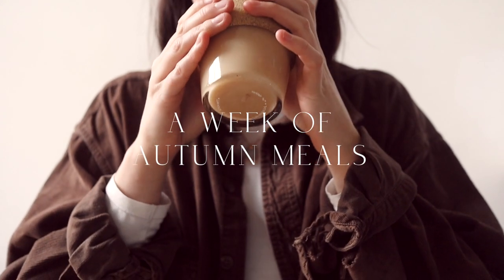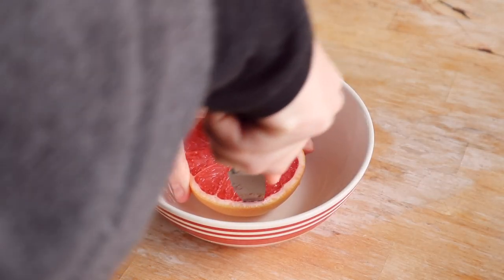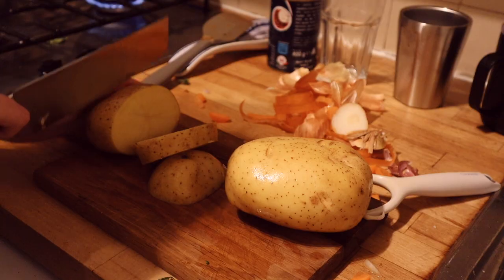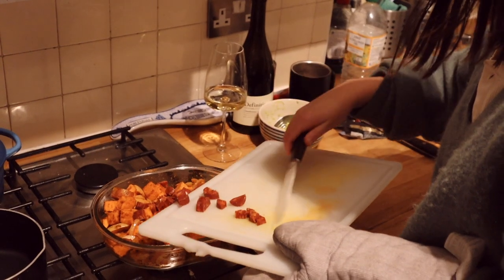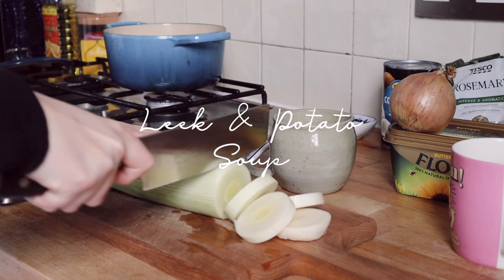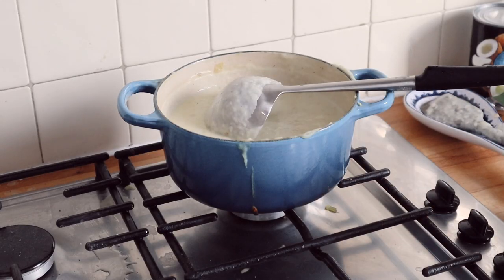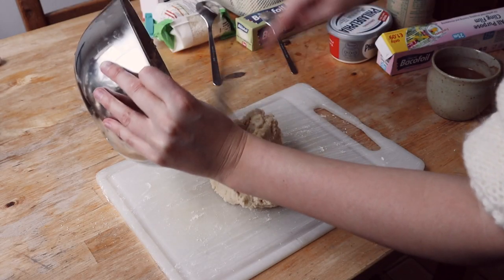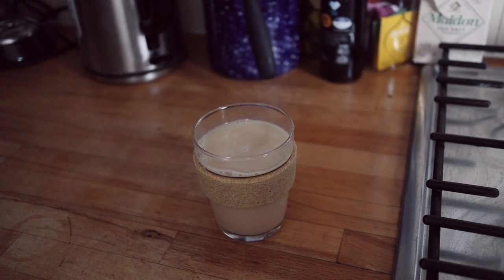A Week Of Autumn Meals 🍲 | Lucy Moon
A week of autumn meals, including shepherd's pie, leek and potato soup, cinnamon rolls and a London fog! 🍲☕️✨

Stay curious.